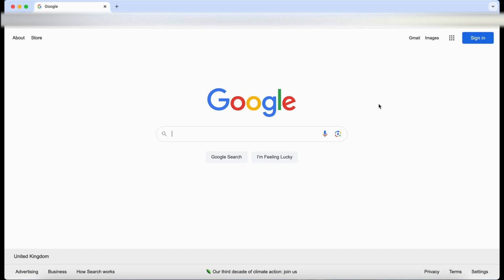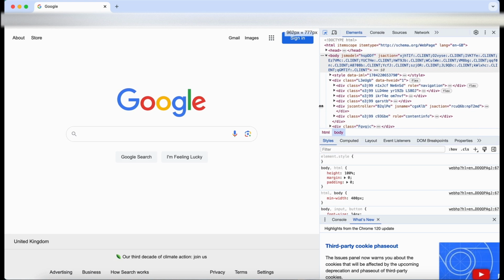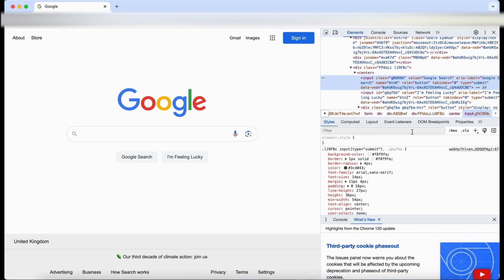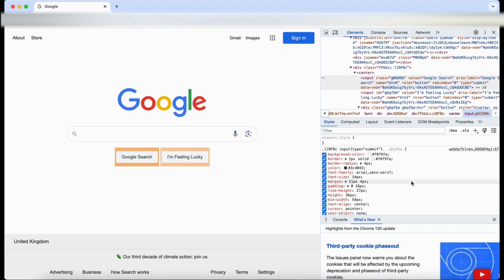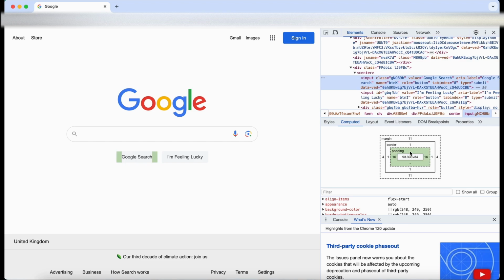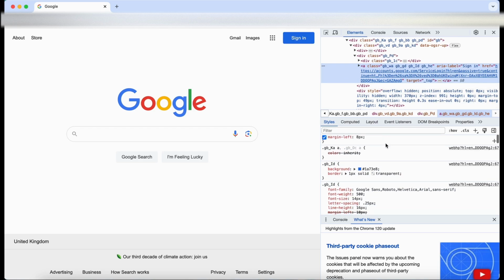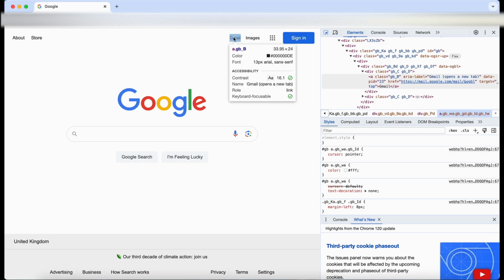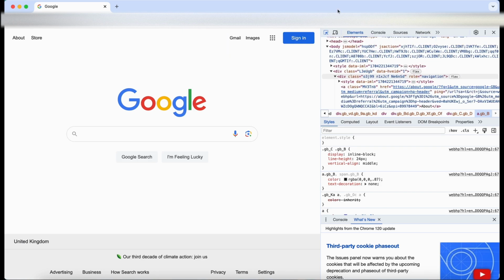Using Chromes browser developer tools as a designer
Image credit: Pexels.com Lukas